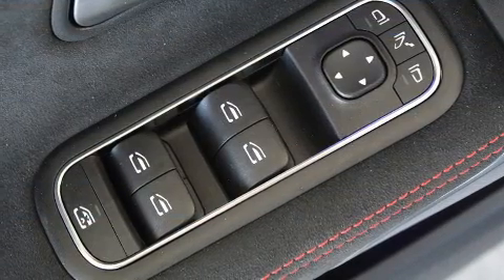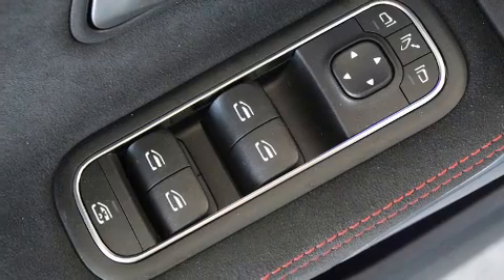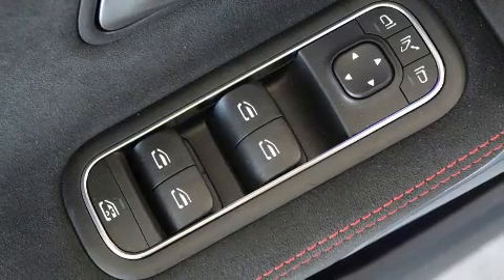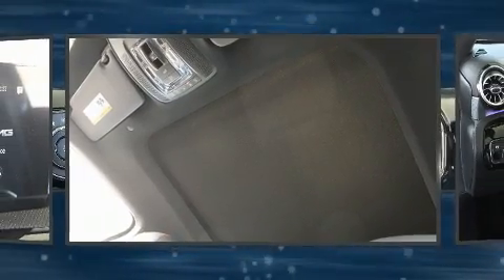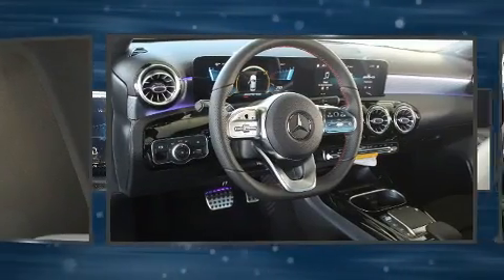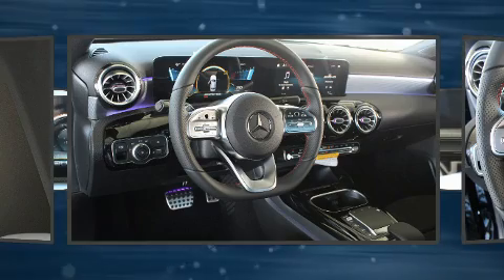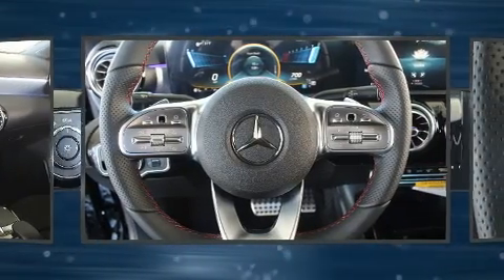2021 Mercedes-Benz A-Class AMG A 35 in Charlotte, NC 28269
10725 Northlake Auto Plaza Blvd

This 4 door, 5 passenger sedan leads among competitors in its segment. Under the hood you'll find a 4 cylinder engine with more than 200 horsepower, providing a smooth and predictable driving experience. Well tuned suspension and stability control deliver a spirited, yet composed, ride and drive A turbocharger is also included as an economical means of increasing performance. Mercedes-Benz infused the interior with top shelf amenities, such as: delay-off headlights, a power seat, tilt steering wheel, power door mirrors, cruise control, an overhead console, and much more. For drivers who enjoy the natural environment, a power moon roof allows an infusion of fresh air. Mercedes-Benz ensures the safety and security of its passengers with equipment such as: dual front impact airbags with occupant sensing airbag, front side impact airbags, traction control, brake assist, a security system, and 4 wheel disc brakes with ABS. This car was designed with safety in mind, allowing you to drive with even greater assurance. We pride ourselves in consistently exceeding our customer's expectations. Stop by our dealership or give us a call for more information.